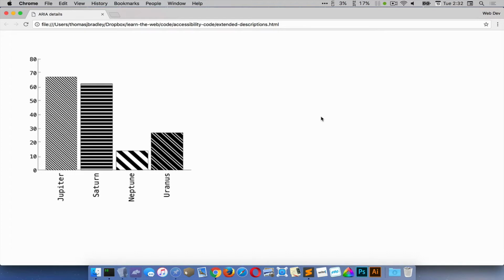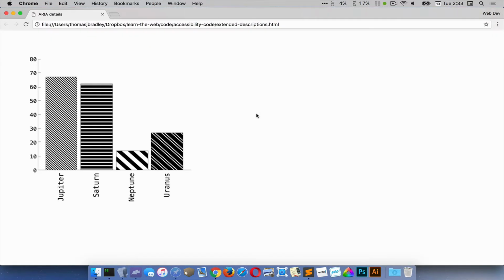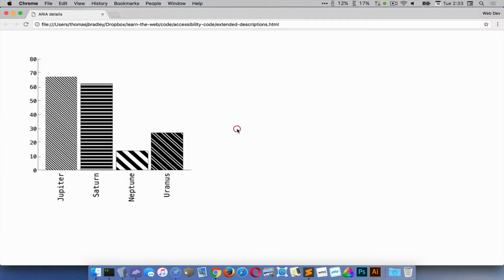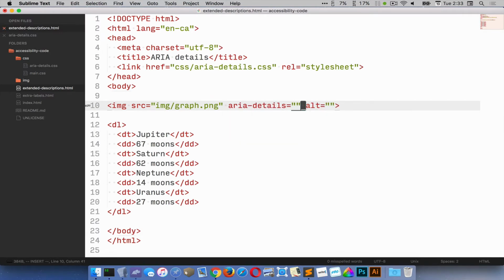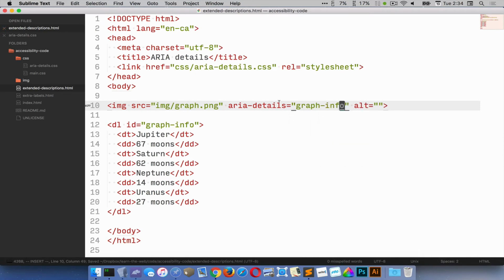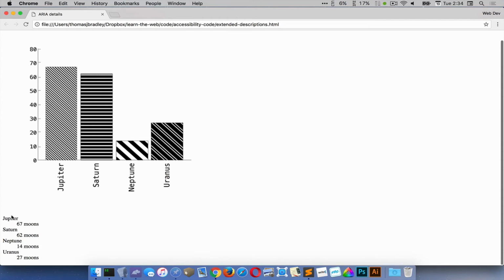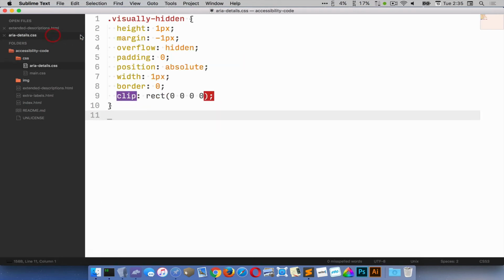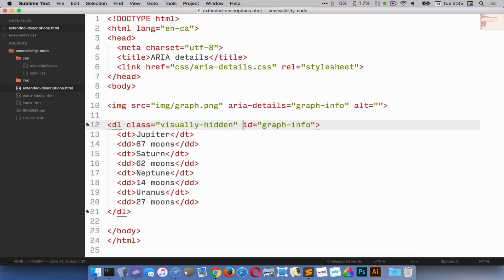Alt Tags The Most Common Website Accessibility Violation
👉 Advertising -